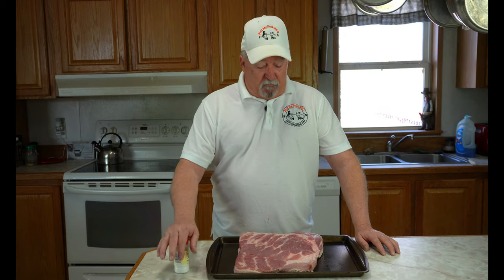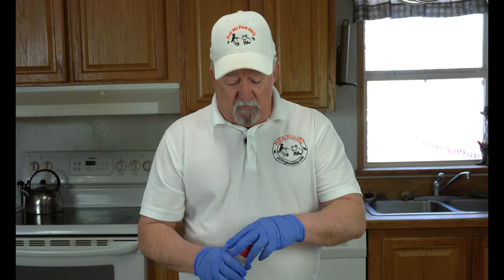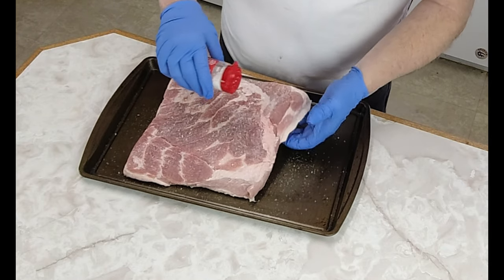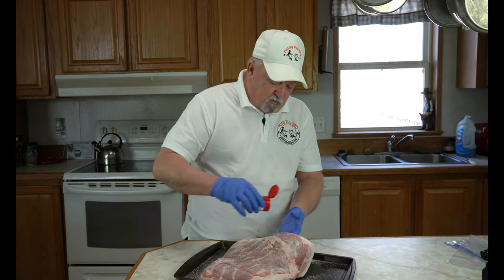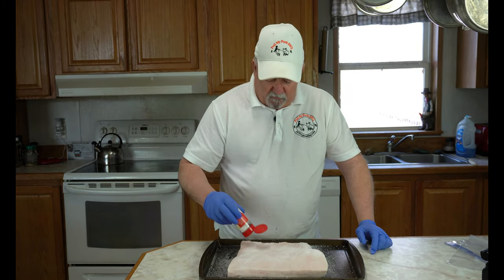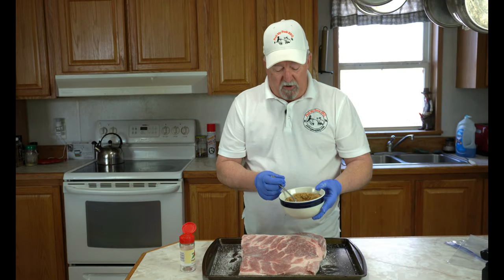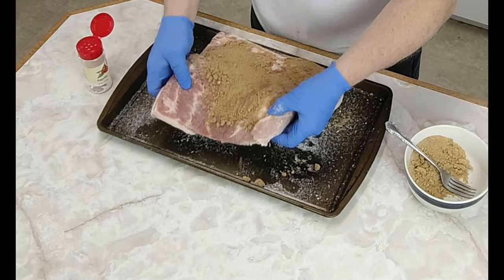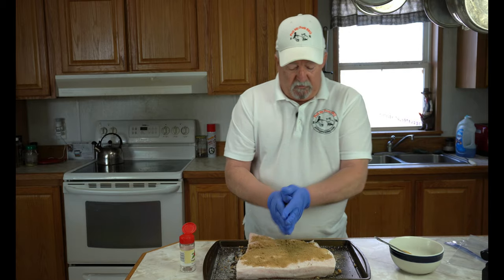Makin Bacon / Pull My Pork BBQ 4K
Today we are going to start the curing process for homemade bacon. This easy homemade bacon recipe is super simple. We are using our Bradley smoker with apple bisquettes to smoke the bacon and in this part 1 we'll be curing bacon with Morton's Tender Quick and brown sugar. If you want to know how to make bacon at home then follow along. This home cured bacon recipe is one of the easiest and best tasting bacon recipes you'l find. You can even spice this diy bacon recipe up by adding Jalapenos, onions, or any other flavors that you like during the curing process. Just use 1 tbsp of Morton's Tender quick per pound of uncured pork belly and brown sugar. Place pork belly in a 2 gallon ziplock bag and seal. place in refrigerator, turning over every day, for at least 5 days or up to 7 days until meat becomes firm. Remove and rinse off all spices and Tender Quick from outside of cured pork belly. fry up a small piece and test for saltiness. if to salty for your tast soak pork belly in cold water for 15 minutes and replace water with fresh cold water. After a total of 30 minutes fry another small peice and taste test for saltiness. Continue with this process until you have your desired salt level taste. Apply a good coat of black pepper and smoke on smoker using hickory or apple wood until an internal temperature of 150 degrees is reached. Remove from smoker and allow to cool to room temperature. Wrap in plastic wrap and refrigerate for at least 4 hours, over night is preferred. remove from refrigerator and slice to desired thickness and enjoy. We normally vacuum seal in 1 lb packages and freeze until needed.

Sony a6400 4K camera;
DJI Osmo Pocket 4K camera;
DJI Mavic Pro Drone;

Link for Killer Hogs The BBQ Rub;

For the Pull My Pork BBQ Website and Store